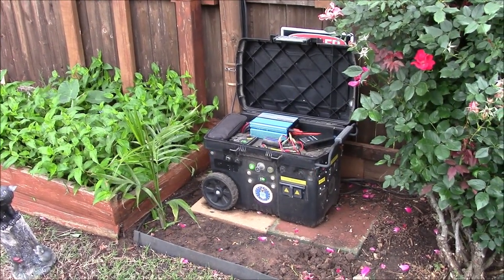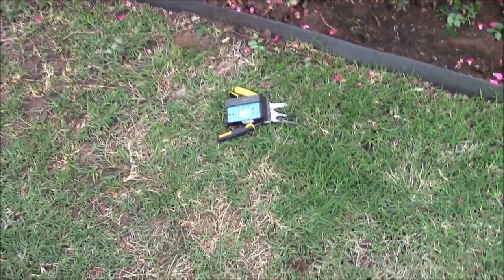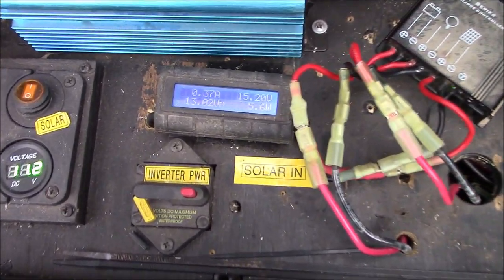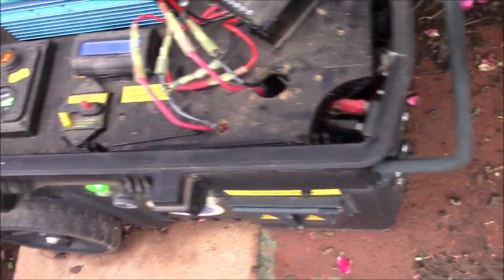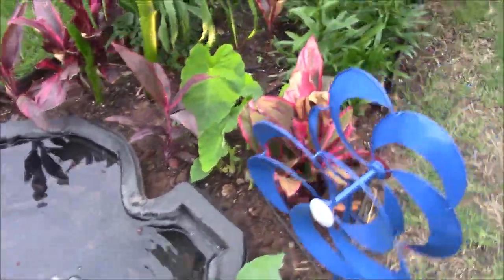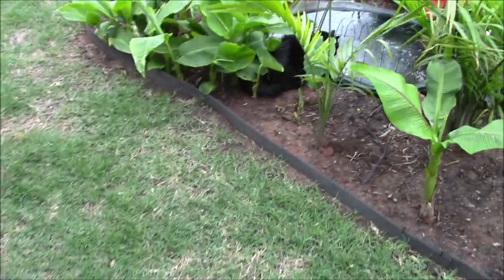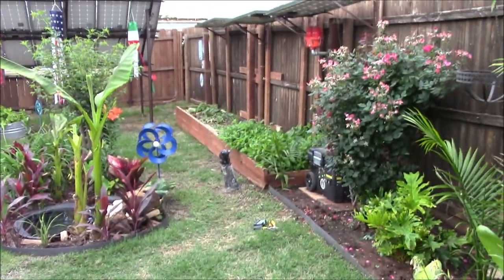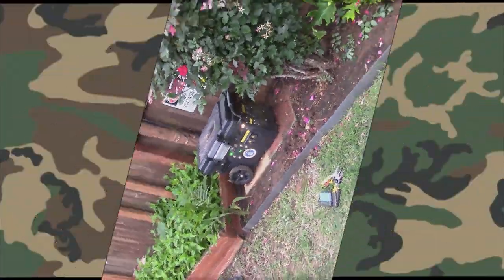Backyard 300w solar power generator system (pond lights, 12v bilge pump, air bubbler)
Swapped out solar charge controllers and added three "warm color" 12v LED garden lights. Hopefully with the MPPT solar charge controller, can get a little more power out of those three Renogy 100w mono solar panels (wired in parallel). With the old PWM at full sun, I get about 200 watts or so. This system runs 24/7 and is air cooled

Chris DIYer Amazon Store: